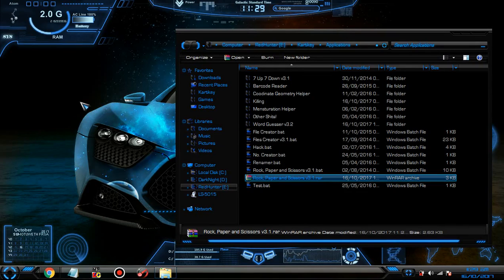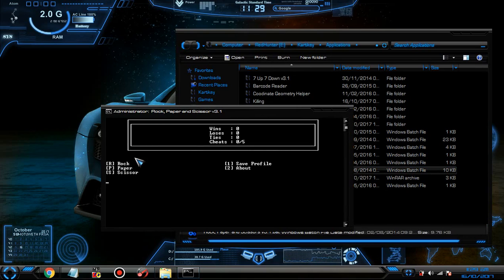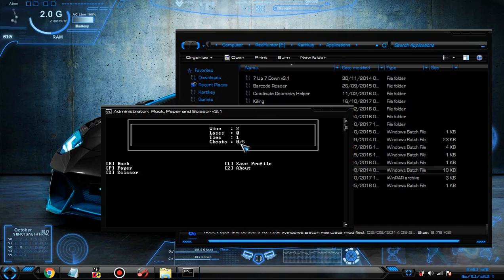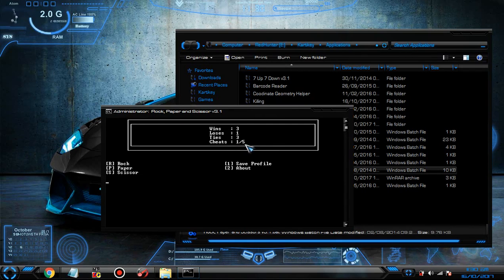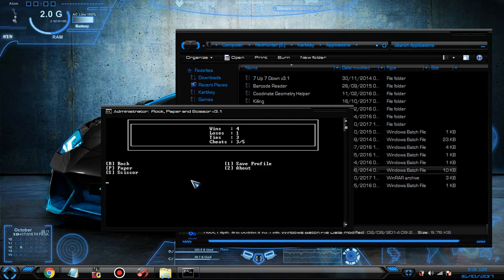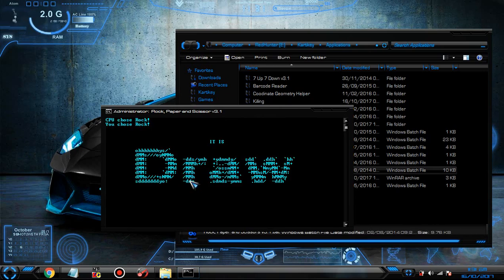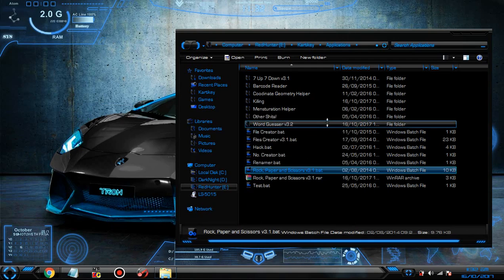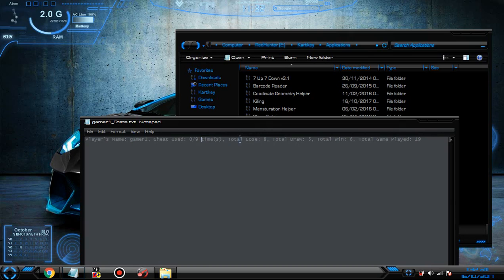Play Rock Papers Scissors using Batch file!!!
I'd created this file by myself it's copyrighted but feel free to modify it's contents.